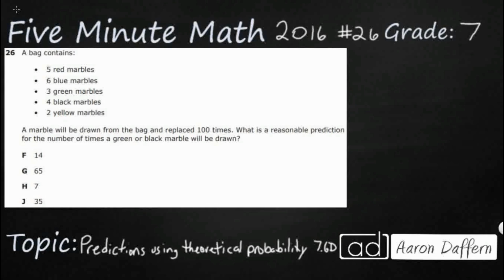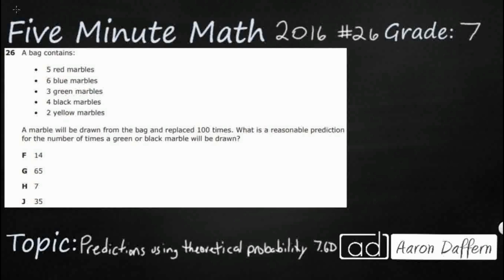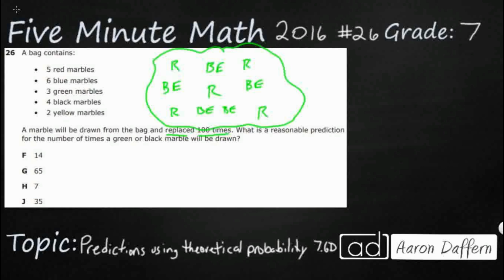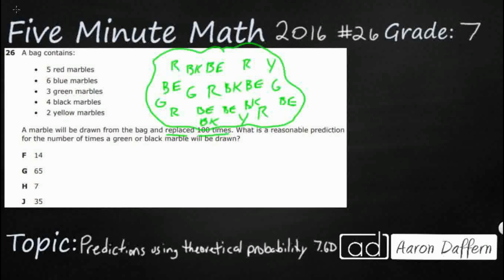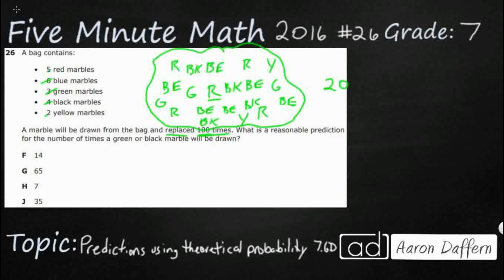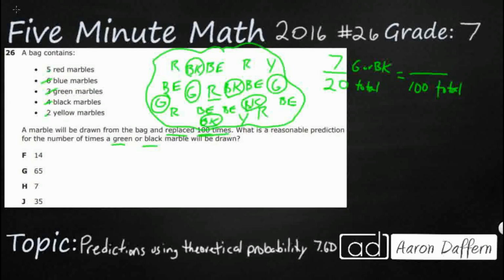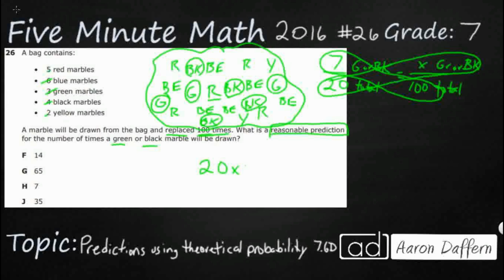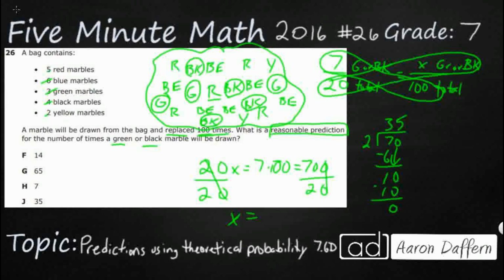7th Grade STAAR Practice Predictions Using Theoretical Probability (7.6D - #1)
Practice making predictions and determining solutions using theoretical probability for simple and compound events with a test item from the 2016 released STAAR test (#26 - 7.6D).